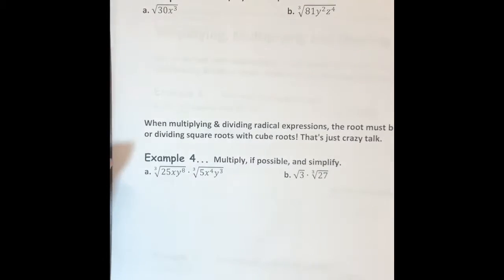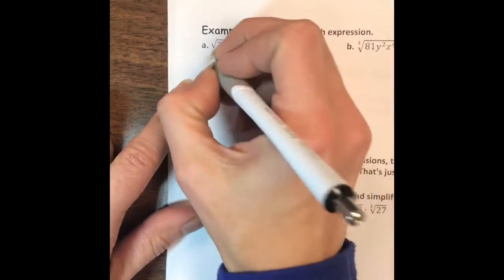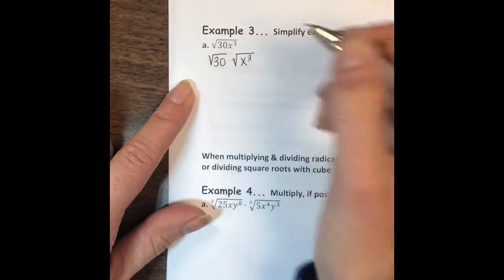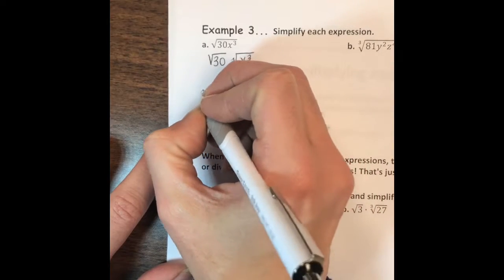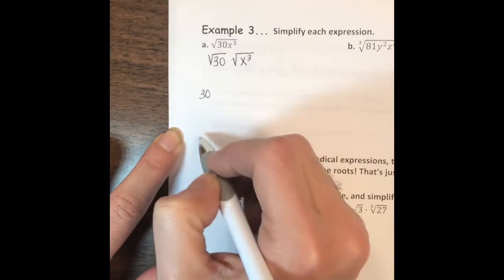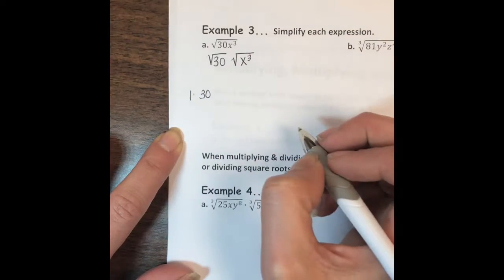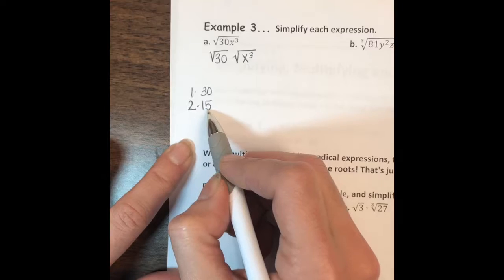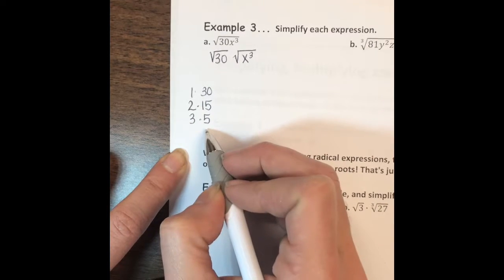Simplifying Radicals Part 2